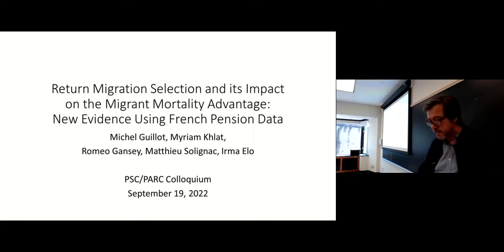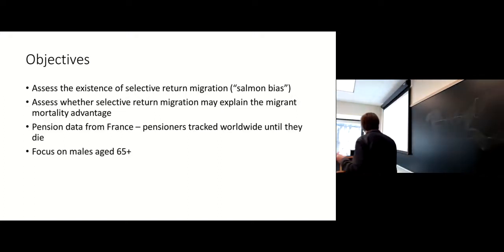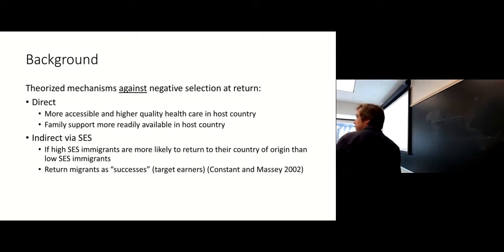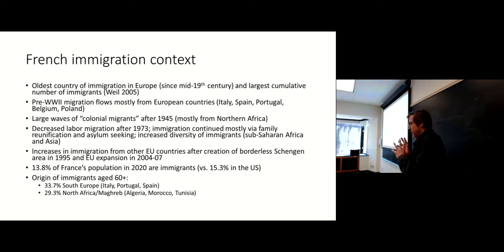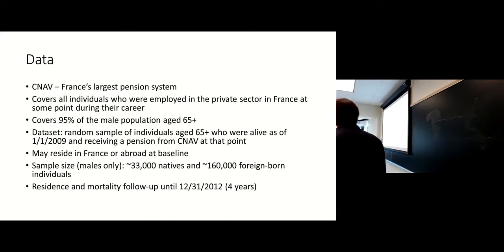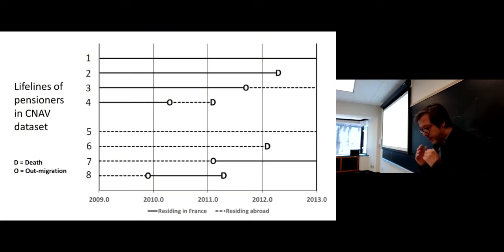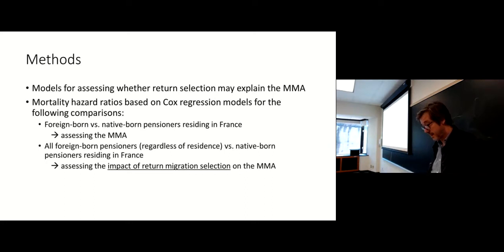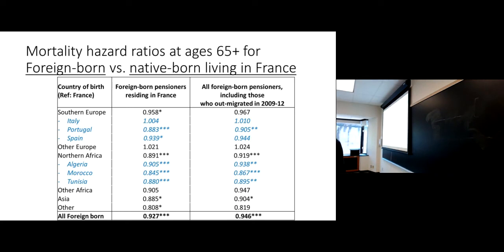Penn Population Studies Colloquium 2022-09-19 Michel Guillot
Michel Guillot, Professor of Sociology, Chair, Graduate Group in Demography, Associate Director for Training, Population Studies Center, University of Pennsylvania discusses "Return Migration Selection and its Impact on the Migrant Mortality Advantage: New Evidence Using French Pension Data" on September 19, 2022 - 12:00pm - 1:00pm.

Dr. Guillot's research is organized primarily around two main areas: (1) formal demography; and (2) understanding health disparities across and within populations. In the area of formal demography, he has designed new methodologies for better understanding mortality levels and trends, and for studying their impact on population growth and aging. Michel has also made contributions in the area of model age patterns of mortality and indirect estimation methods. In the area of health disparities, he has examined the burden of disease among the global poor. Michel has also studied the health of vulnerable ethnic, religious, and migrant groups in a range of populations, including India. A related interest has been the analysis of the health crisis in the former Soviet Union, with a special focus on the Central Asia region.